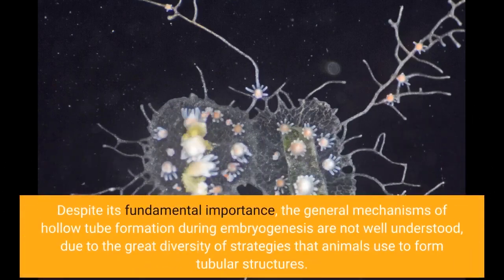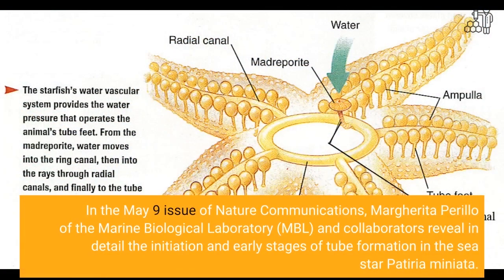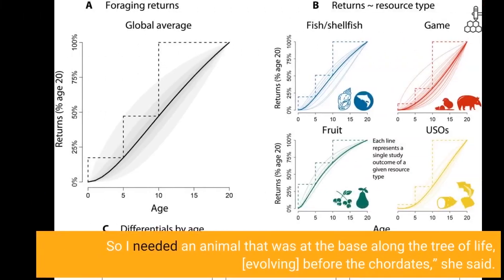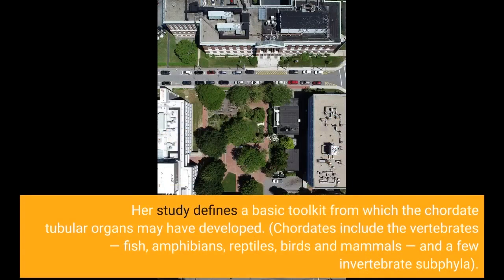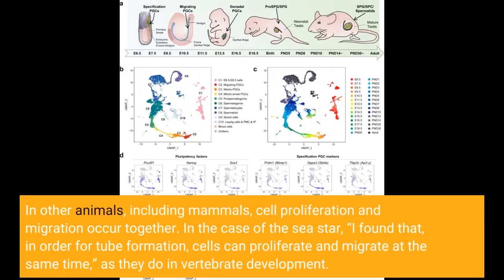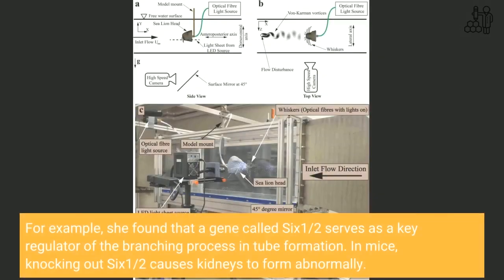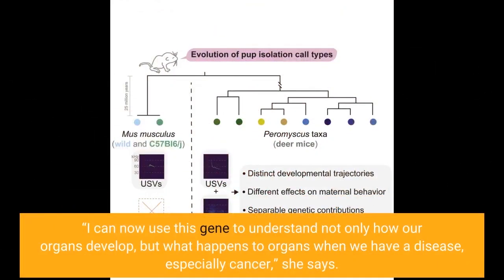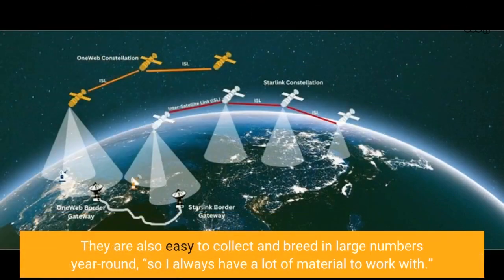Basic toolkit for organ development is illuminated by sea star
Despite its fundamental importance, the general mechanisms of hollow tube formation during embryogenesis are not well understood, due to the great diversity of strategies that animals use to form tubular structures. Enter the sea star, an ancient marine creature whose process of tubulogenesis is relatively easy to study, and which is becoming an important organism for understanding the genetics and mechanics of tube formation. In the May 9 issue of Nature Communications, Margherita Perillo of the Marine Biological Laboratory (MBL) and collaborators reveal in detail the initiation and early stages of tube formation in the sea star Patiria miniata. “Most...